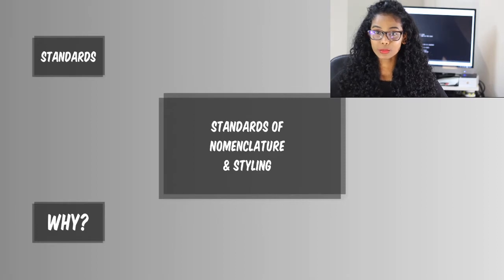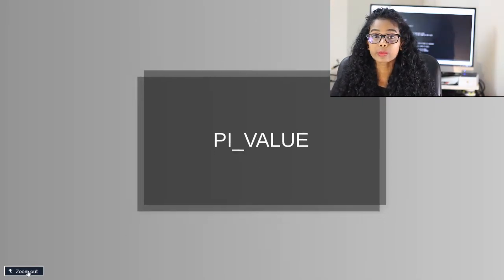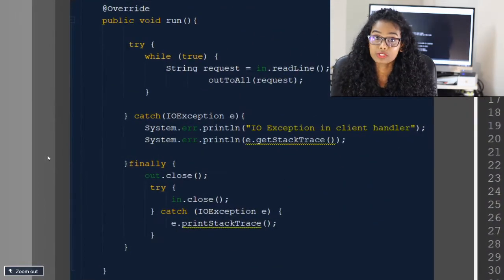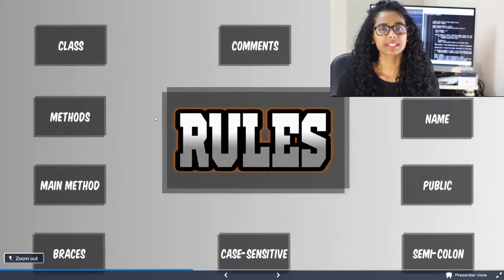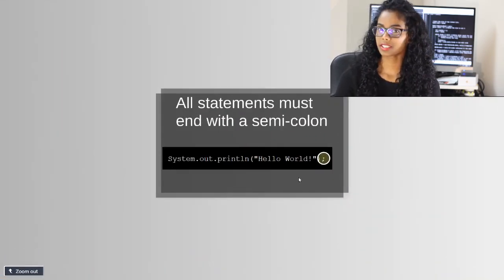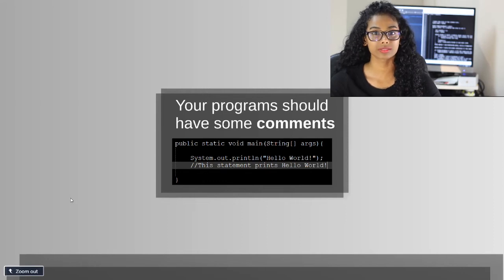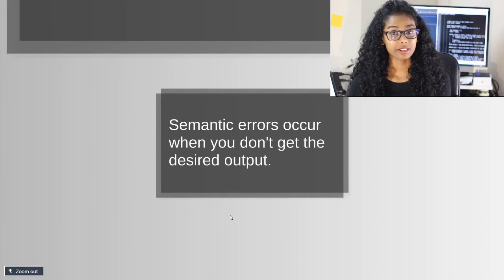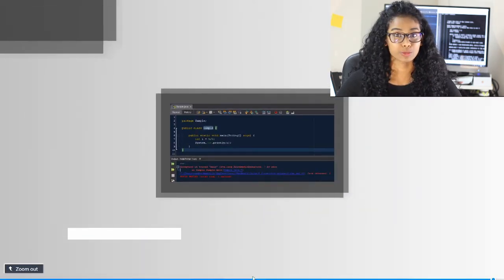Video 2 Standards of nomenclature and style | Ground Rules | Types of Errors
In this video we will talk about the some of the industry standards for styling and the (nomenclature)naming conventions. Then we'll talk about the ground rules of java programming. And finally we'll talk about the types of errors that occur in programming.

Resources:
- Big Java Early Objects Sixth Edition.